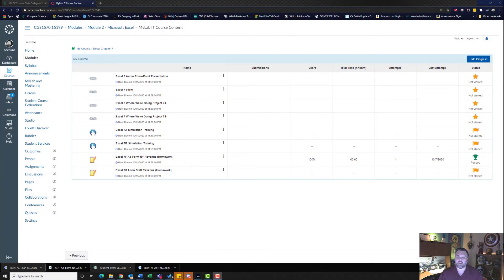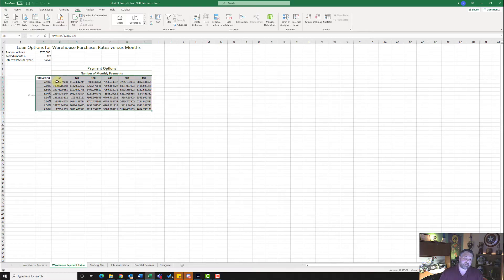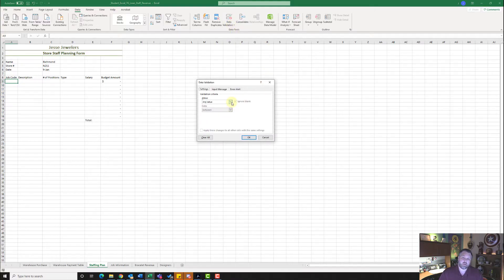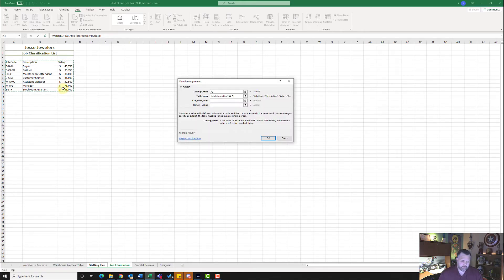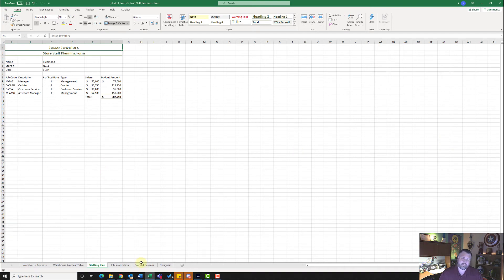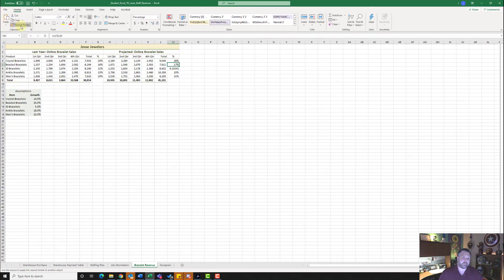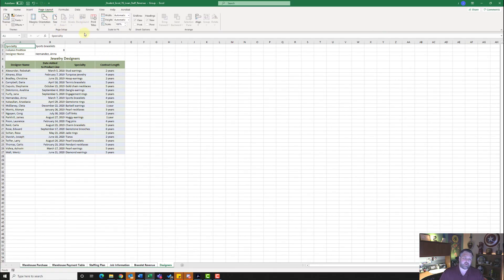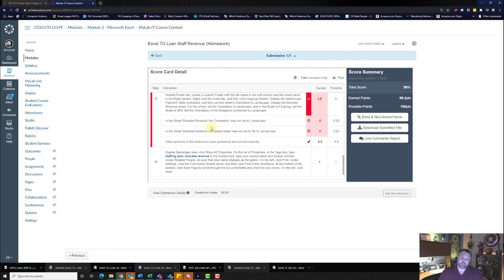Excel 365 Chapter 7G Loan Staff Revenue Grader Project Walkthrough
Walkthrough of Excel Chapter 7G Grader Project Walkthrough